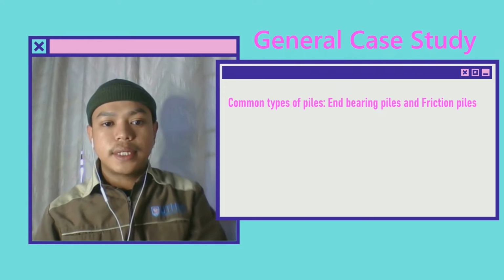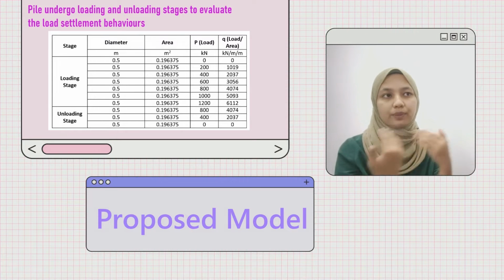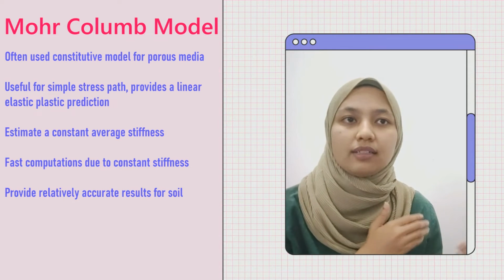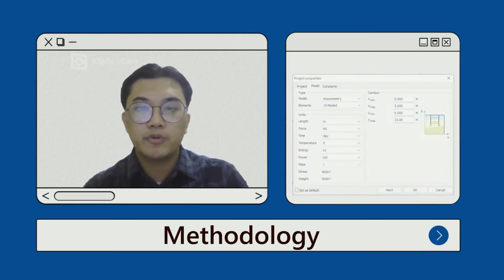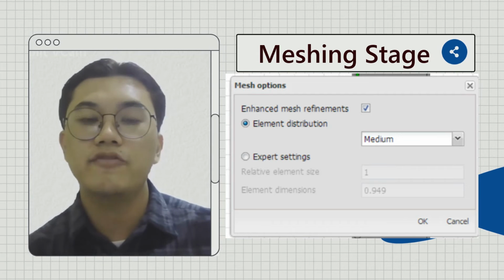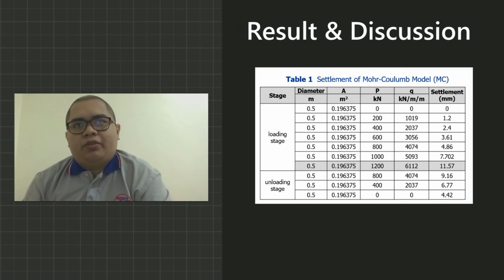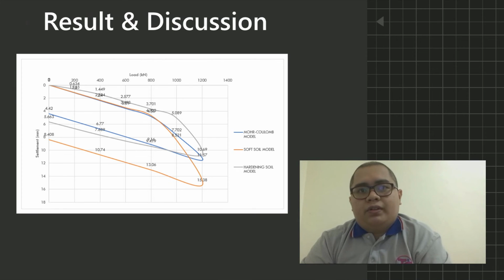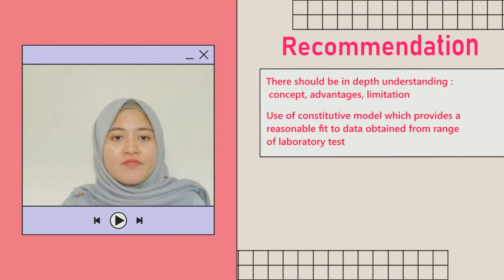BFG 40203 ADVANCE GEOTECHNIC, GROUP 3 SECTION 1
Video Presentation for Pile load static test